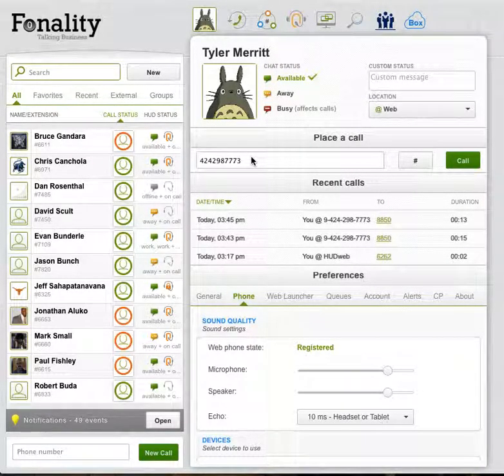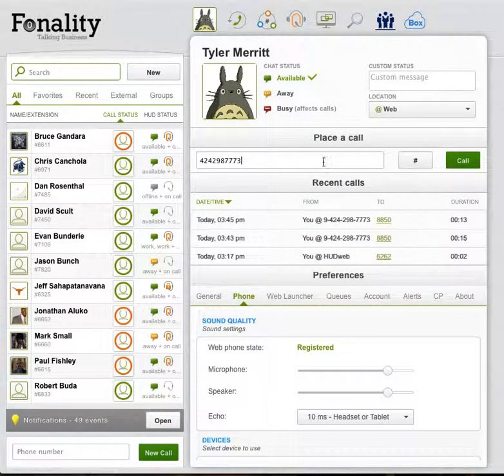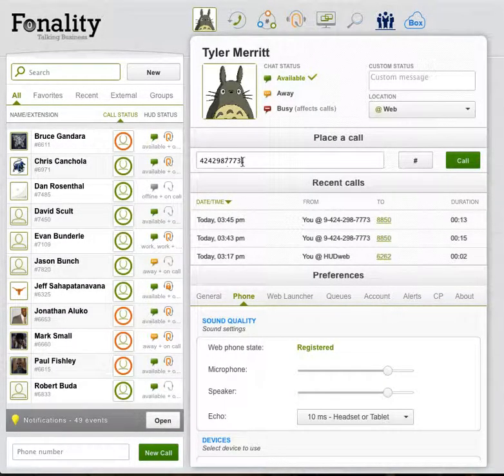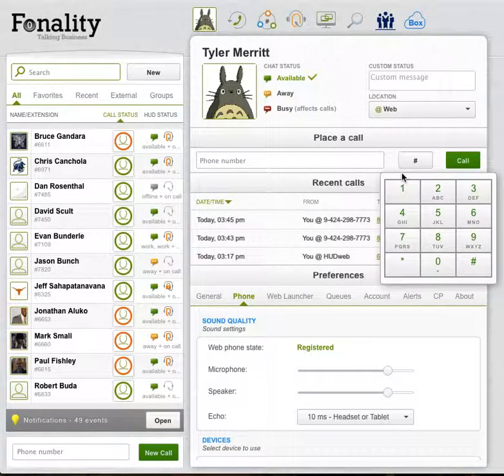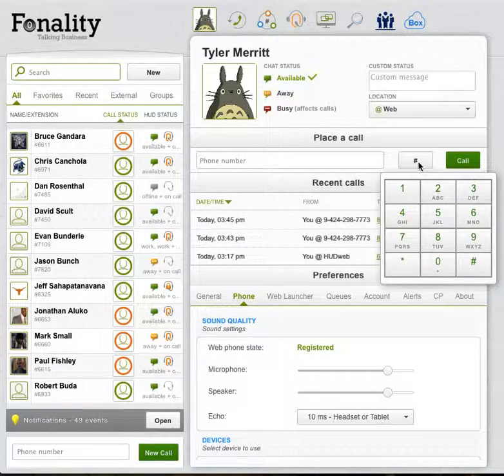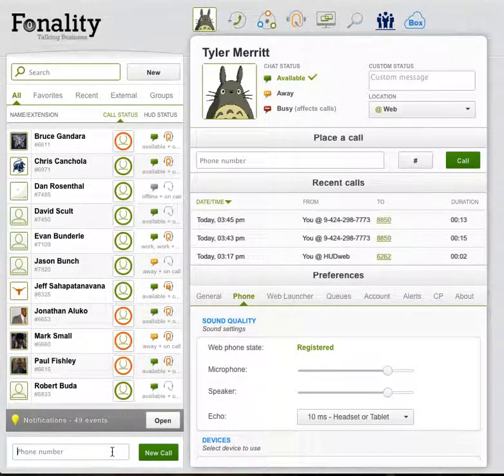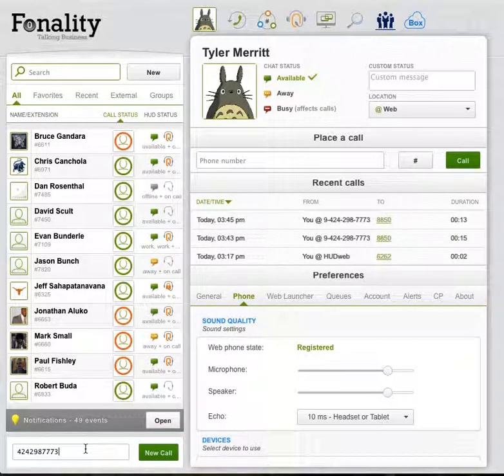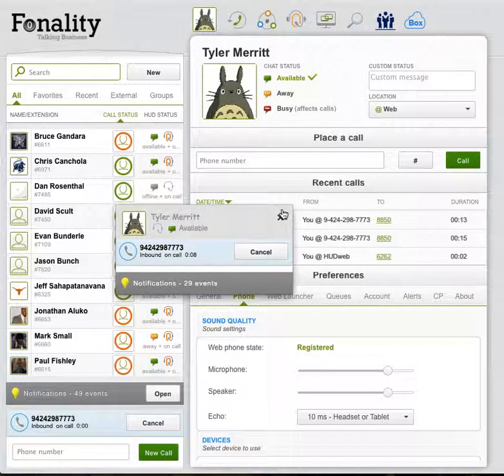HUDw softphone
A short video demonstrating how to use the softphone inside HUDweb